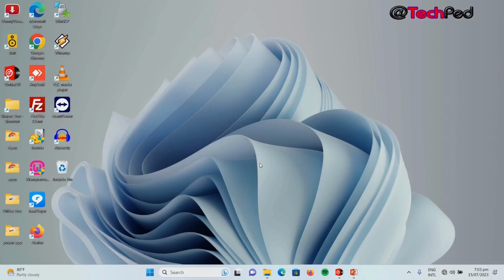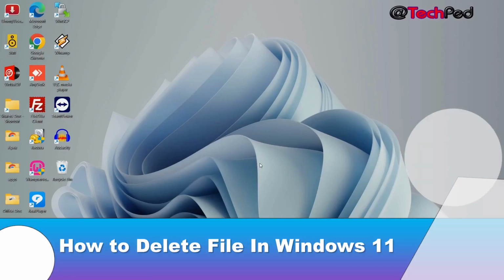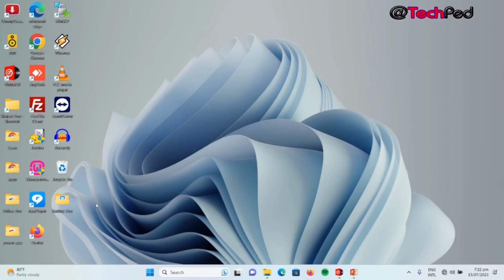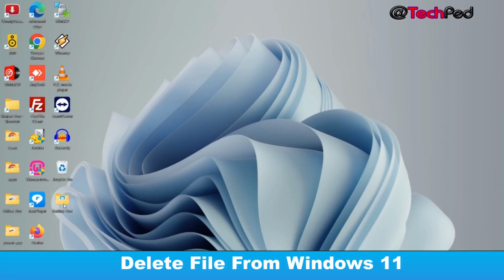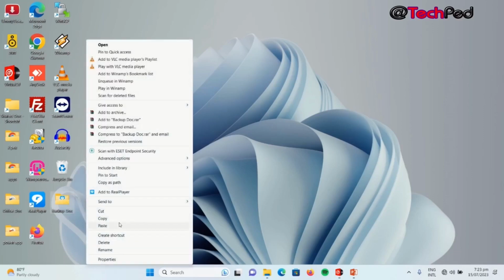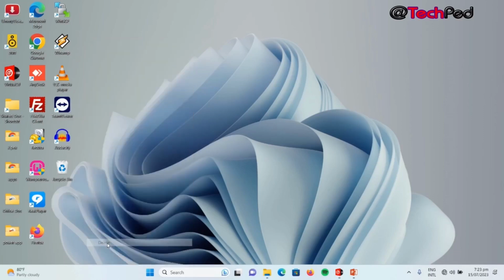How to Delete File In Windows 11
In this Video Learn  How to Delete  File In Windows 11 operating System, If you want to know the steps kindly watch the video

0:00  Intro
0:18  Introduction
0:35  Delete file in Win 11
1:25  Conclusion